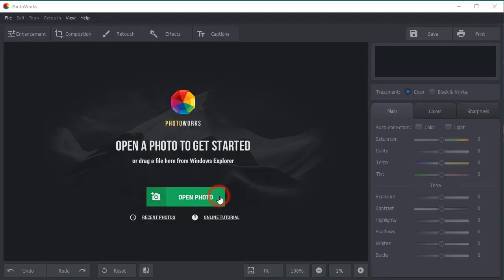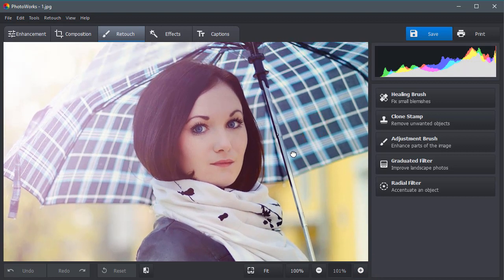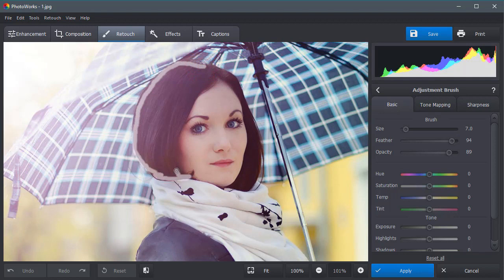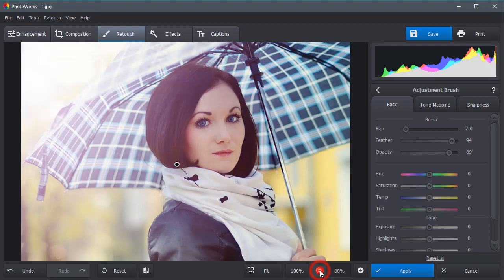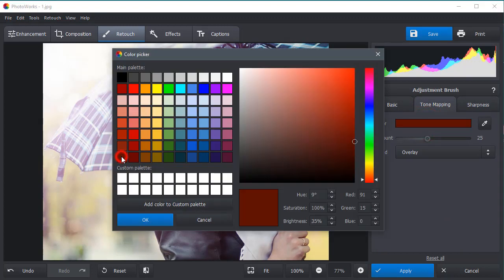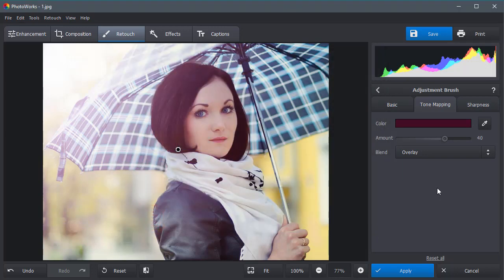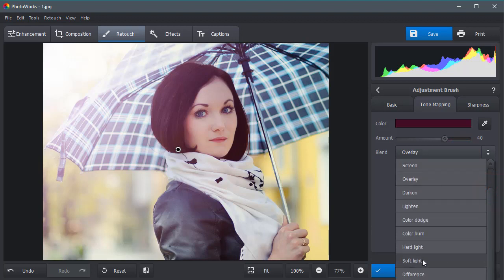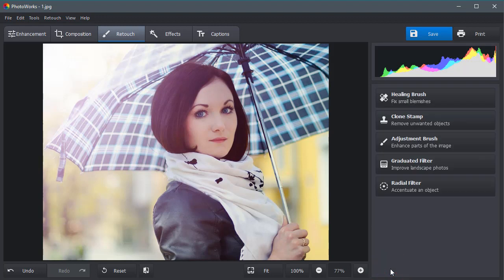Change Hair Color on Your Photo 🌟 Just Like Magic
Thinking to dye your hair but not sure what color to choose? No worries! PhotoWorks is at your service now. With this software, you can try a whole range of colors from blonde to black in no time and just with little efforts.

To change your hair color on a picture, follow this simple guide:

🔸 Launch PhotoWorks
🔹 Open your photo to edit
🔸 Pick the Adjustment Brush & paint your hair over with it
🔹 Experiment with colors & blends
🔸 Choose the option you like most!

Download PhotoWorks and start trying different hair colors on your portraits right now!